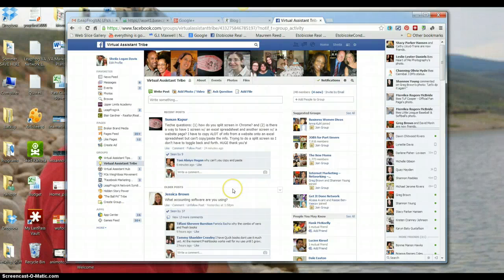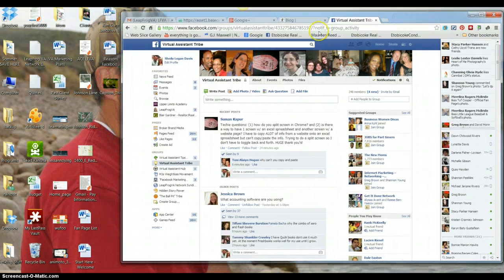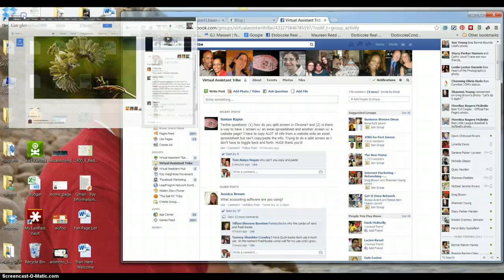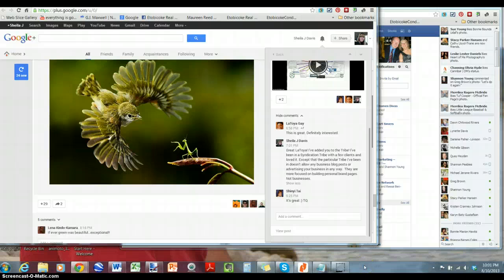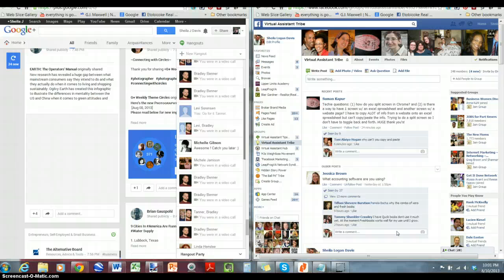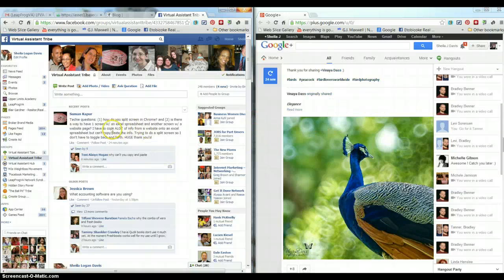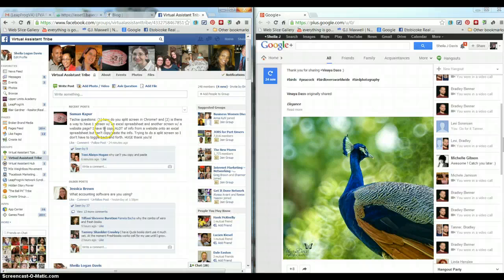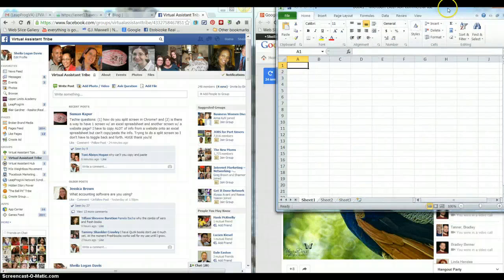How to Split Your Screen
How to have two things open on your screen at the same time.